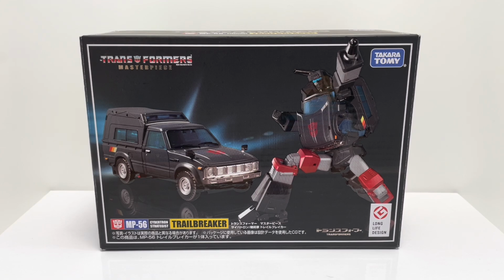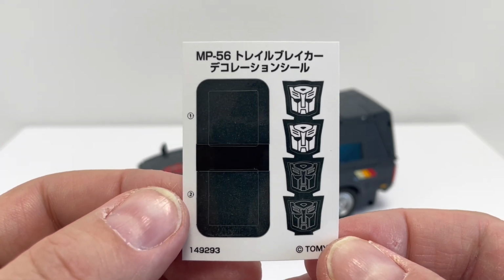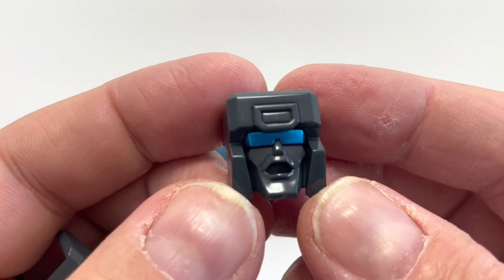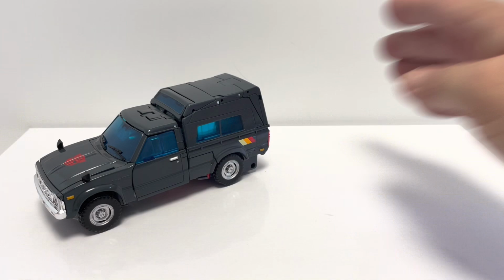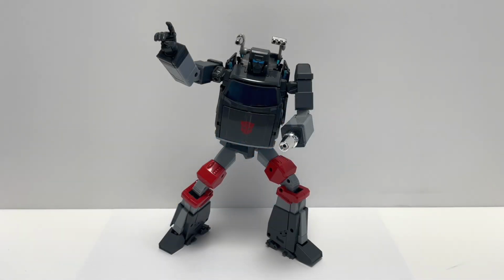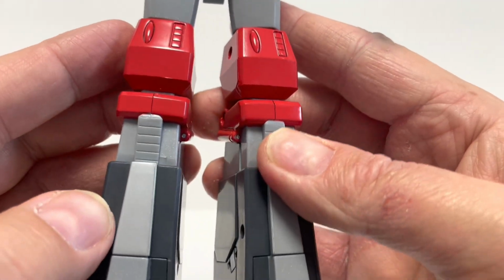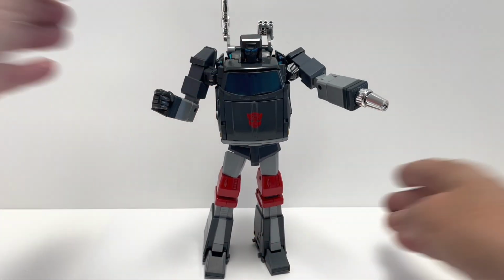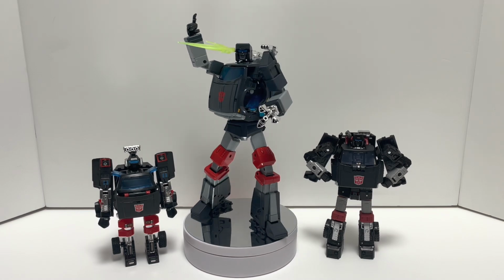Transformers Masterpiece MP-56 Trailbreaker